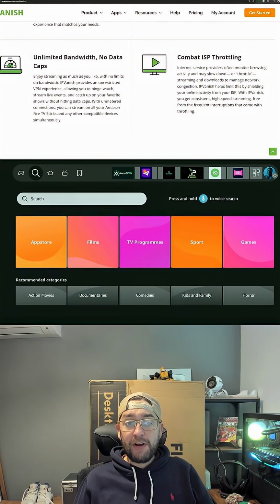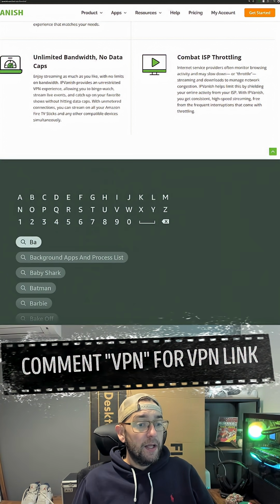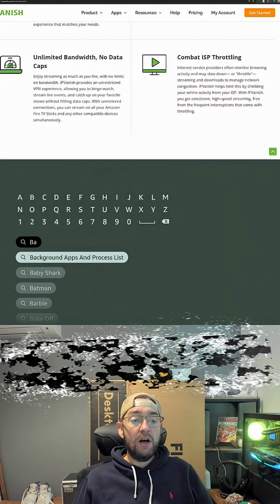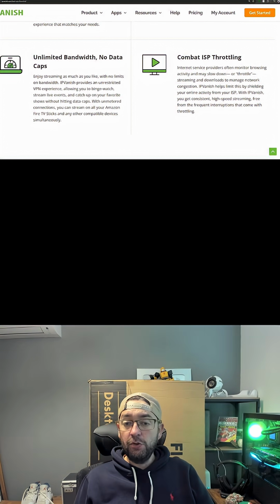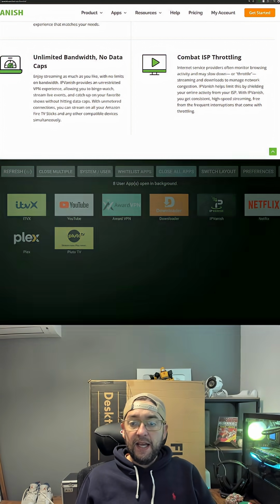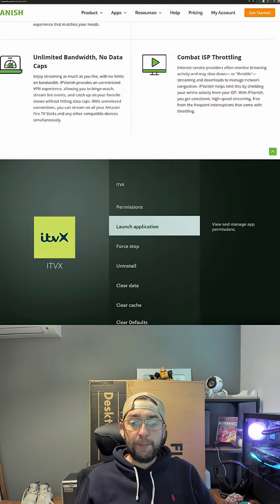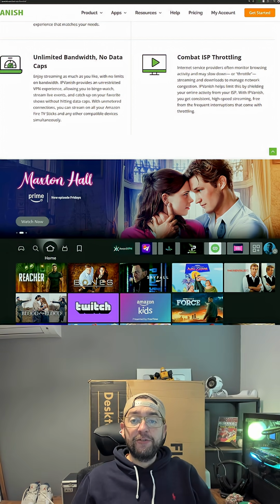STOP your FIRESTICK BUFFERING watching LIVE SPORT!